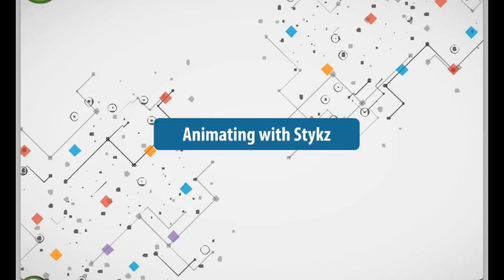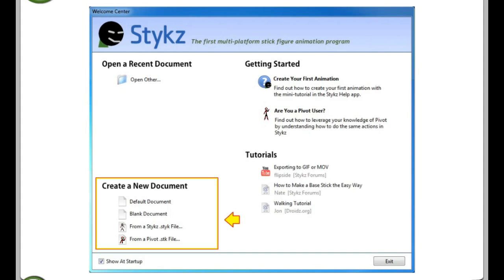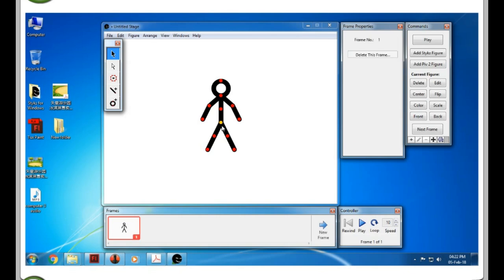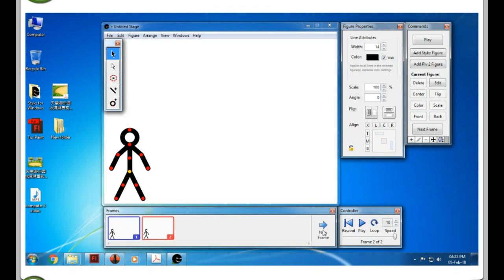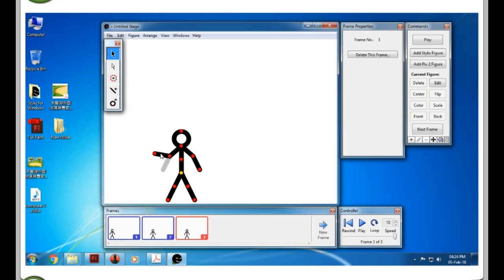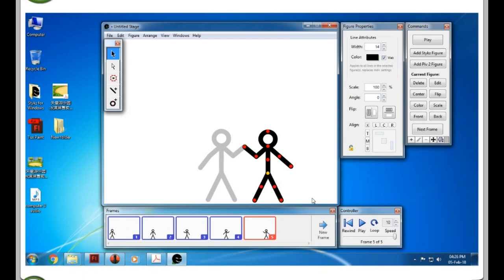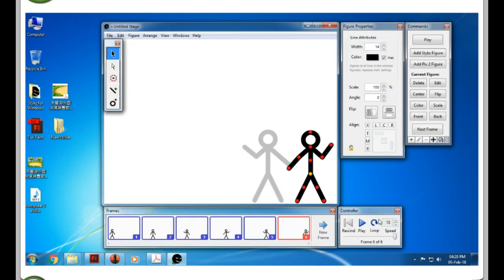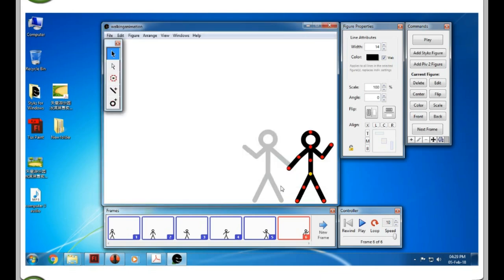CWC 3 Chapter 6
Animating with Stykz